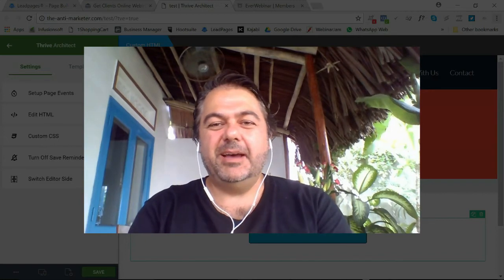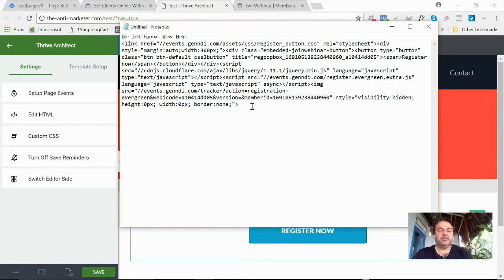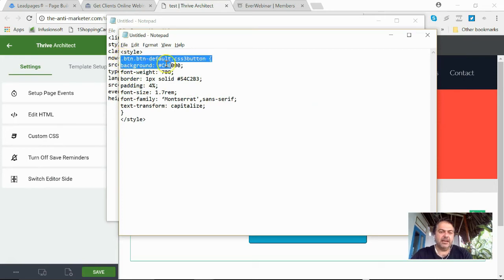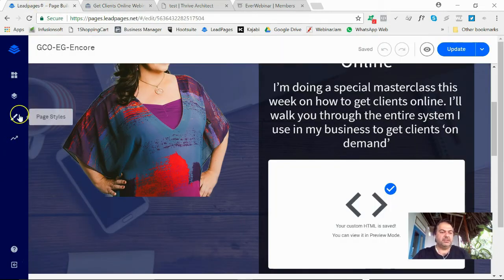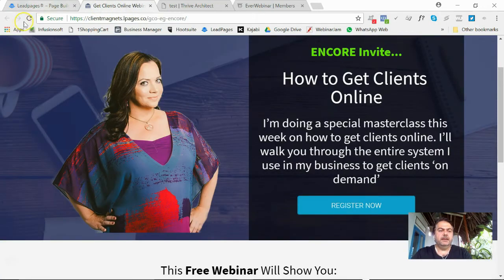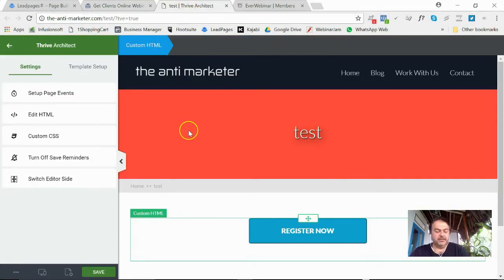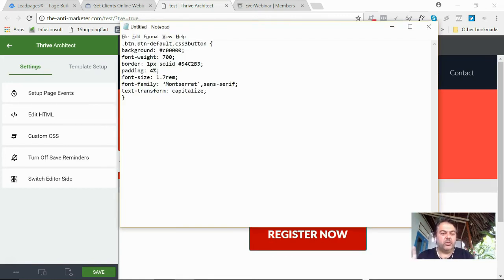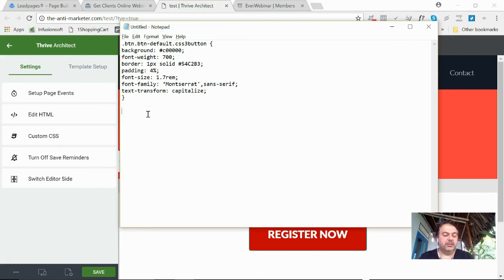How to Customize Your Everwebinar Registration Button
To get a copy of the script visit this blog article